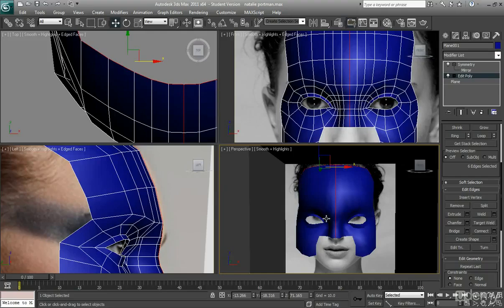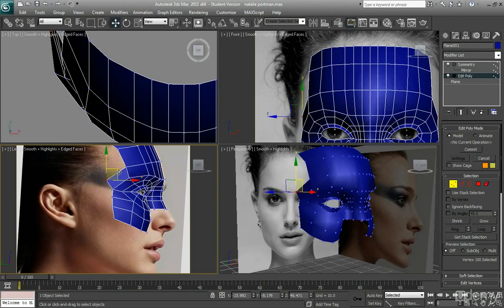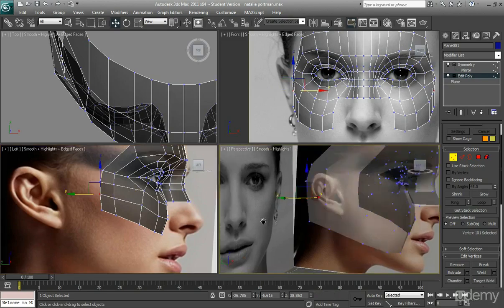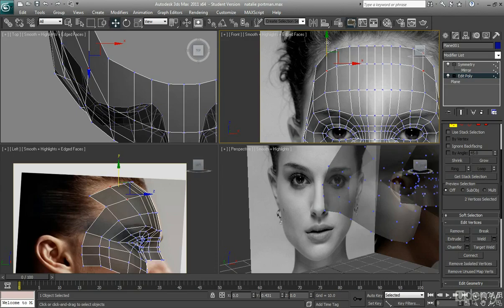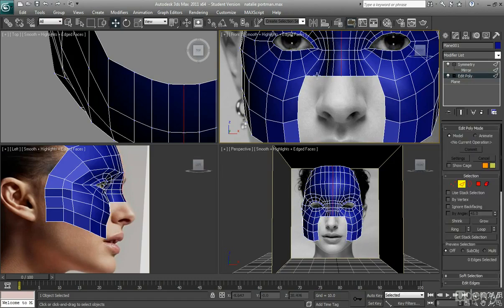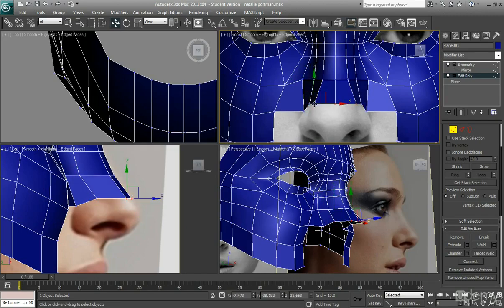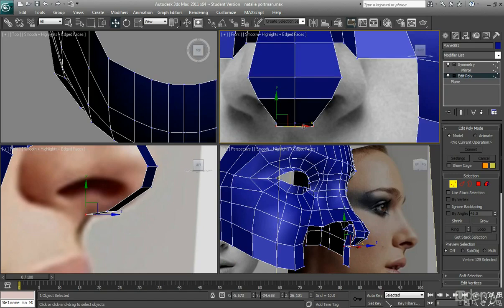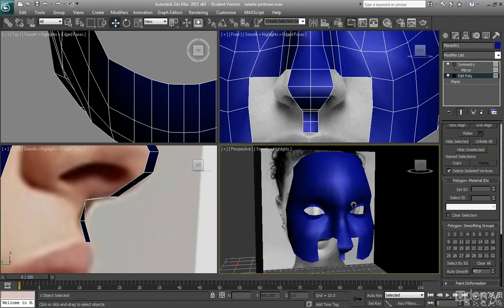3ds Max Tutorial - Part 6 - Human Character Head Modelling of Natalie Portman